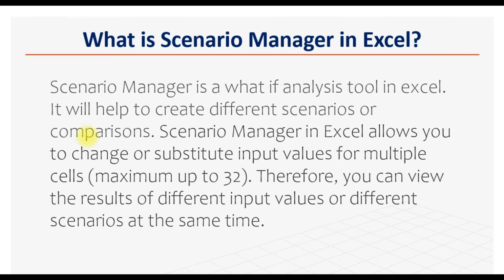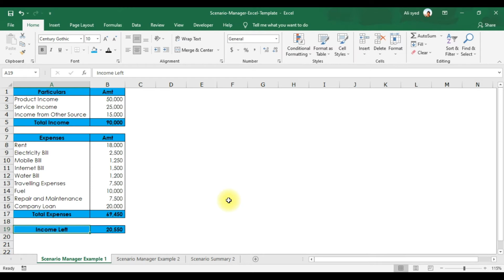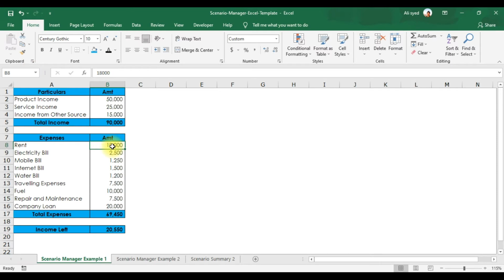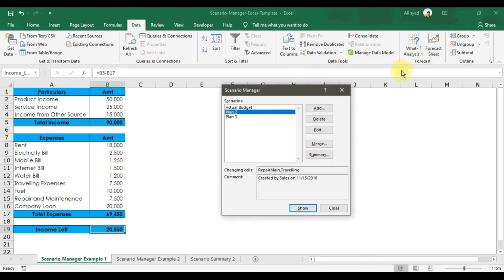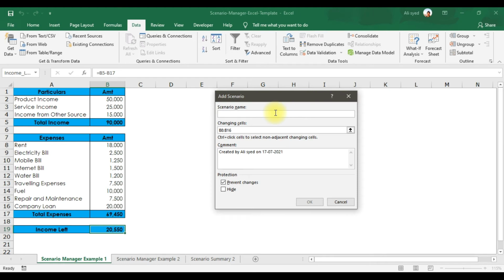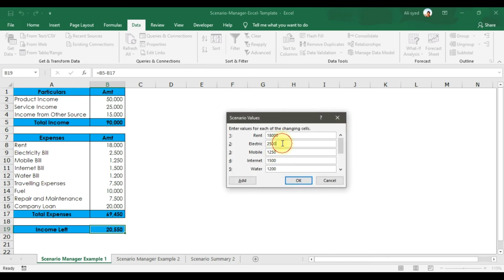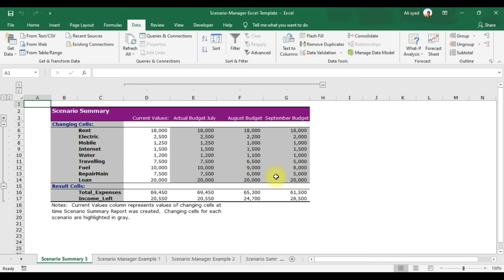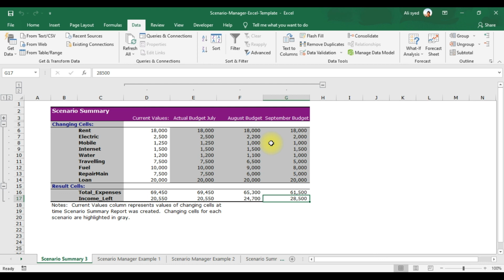Scenario Manager What if Analysis Tool in Excel - Create Company Budget through Scenario Manager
In this video you will learn the what if analysis tool Scenario Manager. You can use Scenario Manager to create multiple business scenarios or comparisons.